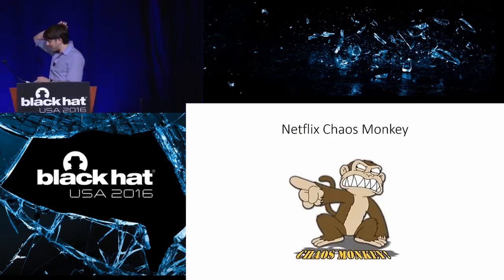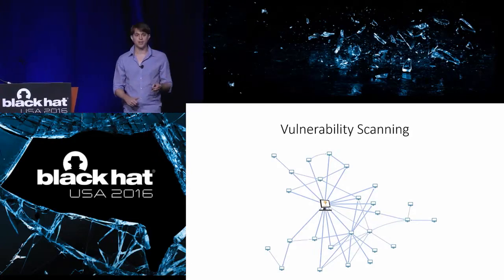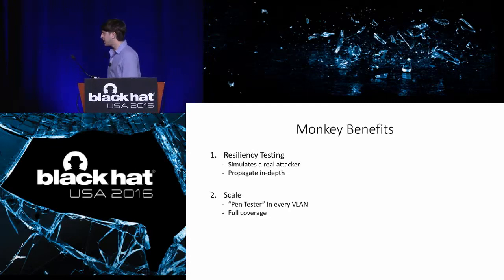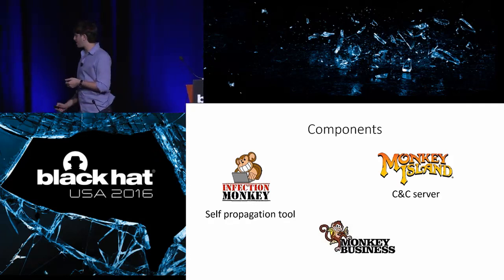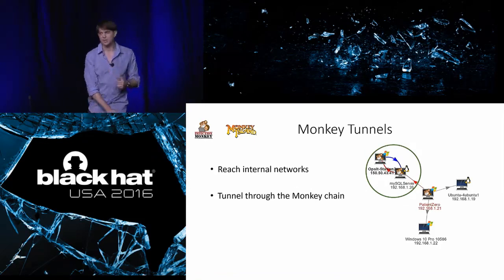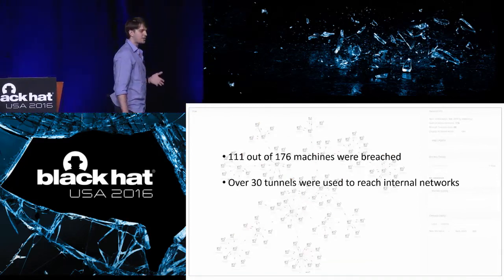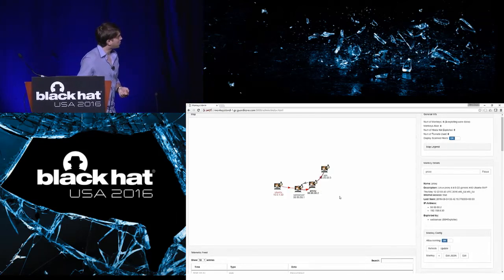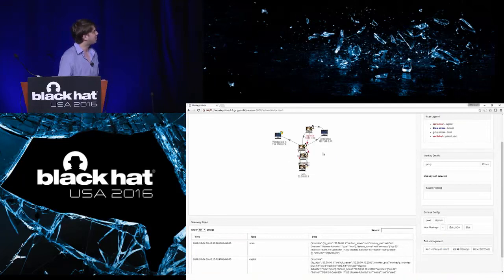Black Hat USA 2016 Unleash the Infection Monkey A Modern Alternative to Pen Tests